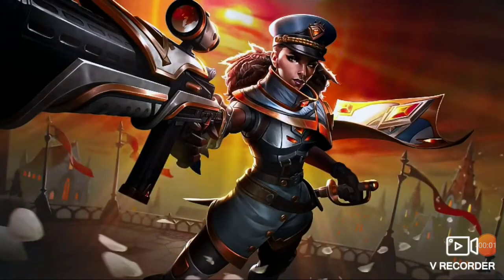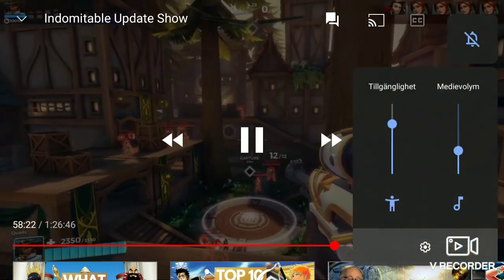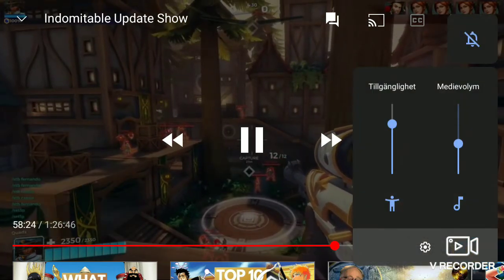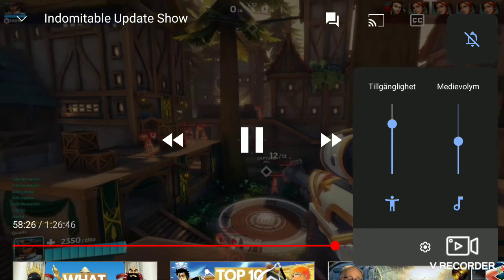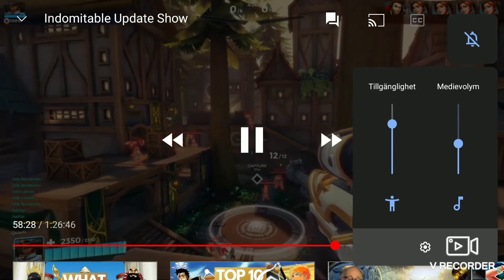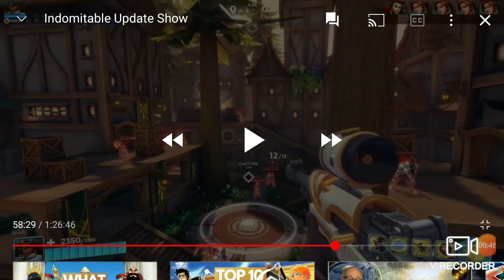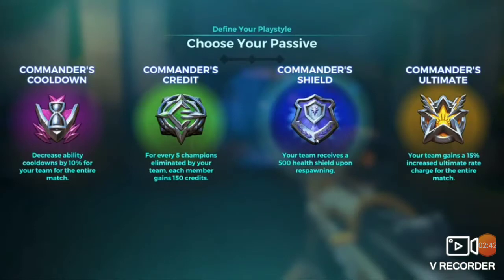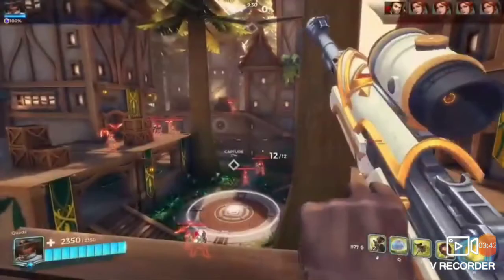5 mars 2021